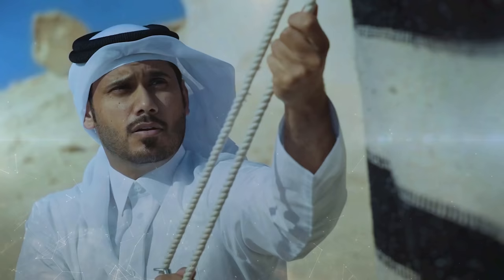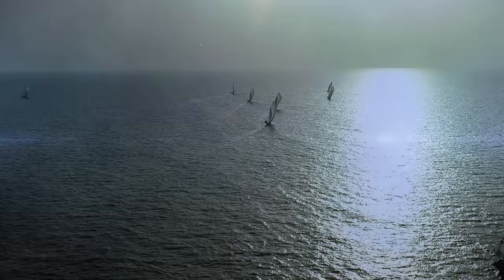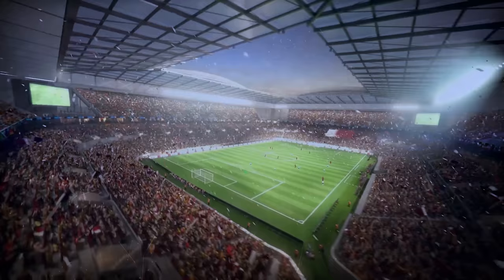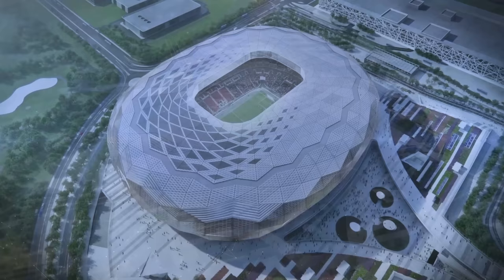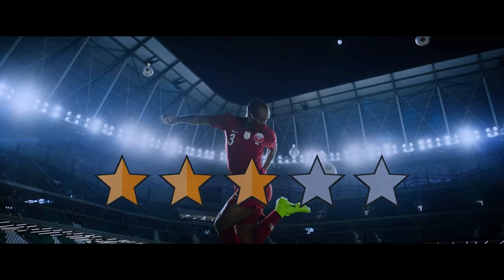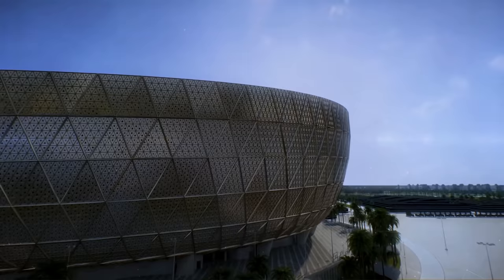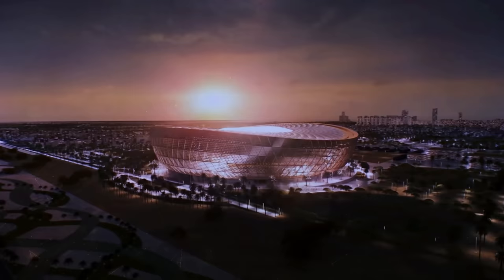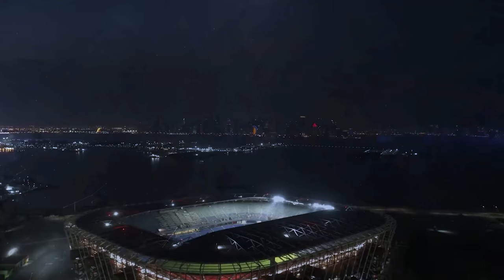Inside The 8 Amazing World Cup 2022 Qatar Stadiums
The Arab States are renowned for their spectacular and monumental architecture. Think of the Burj Khalifa and Palm Islands in Dubai, the Louvre Museum in Abu Dhabi, and the 10,000-room hotel being built in Mecca.

Fuelled by these states' immense oil wealth, they’re constructing buildings with a scale and ambition unparalleled anywhere in the world. The Qatar 2022 World Cup is no exception.

Despite being the smallest nation ever to host the football tournament, they've gone all out creating eight breathtaking stadiums – the envy of the world. All the stadiums are powered by solar-panel farms, and, given Qatar's scorching climate, their cooling systems have been meticulously designed. After all, fainting football superstars do not make the best headlines.

In fact, Qatar's dedication to sound environmental practices earned all the stadiums four or five stars from the Global Sustainability Assessment System. It's all very impressive.

Let's take a tour around these eight modern marvels. We're exploring how they were made, what they cost, and the unbelievable story behind each.

0:00 Intro
1:15 Al Bayt Stadium
3:22 Al Janoub Stadium
5:16 Ahmad Bin Ali Stadium
6:47 Al Thumama Stadium
8:37 Education City Stadium
10:21 Khalifa International Stadium
12:15 Lusail Stadium
14:25 Stadium 974